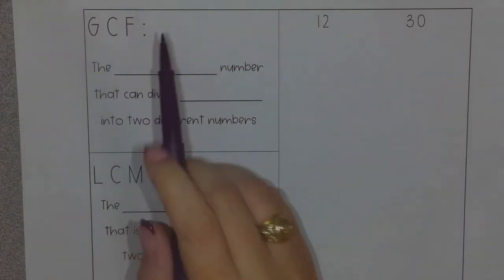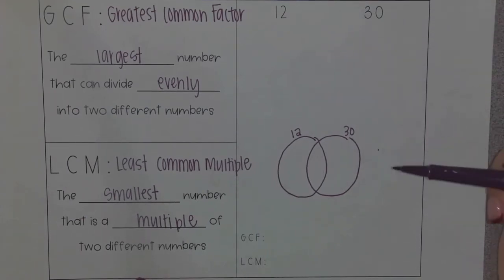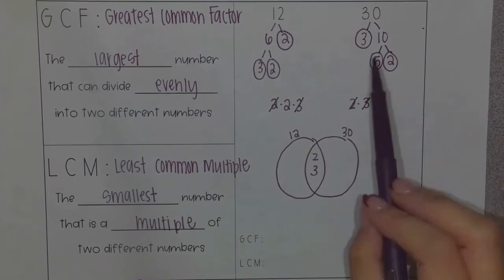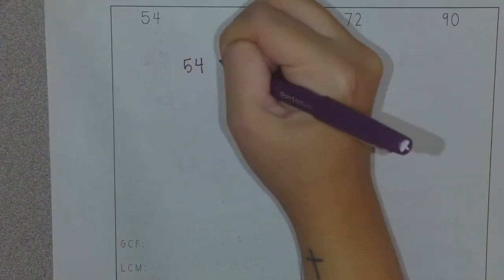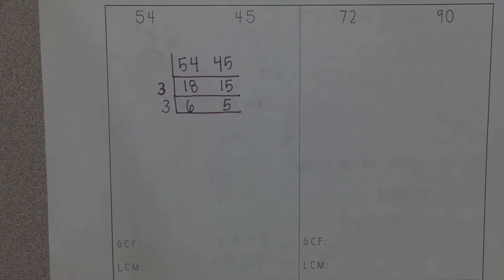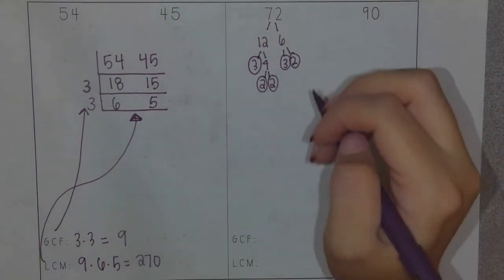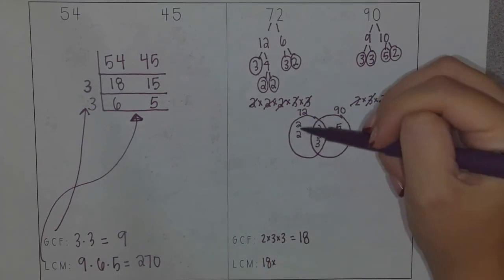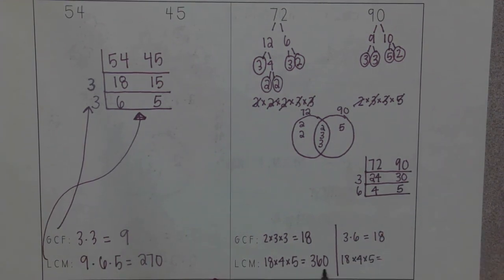Greatest Common Factor (GCF) & Least Common Multiple (LCM)